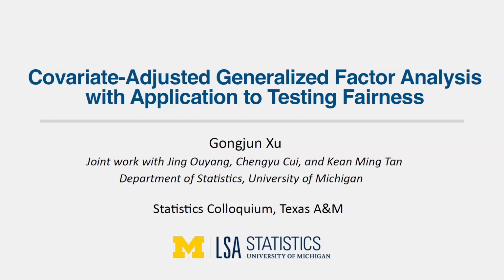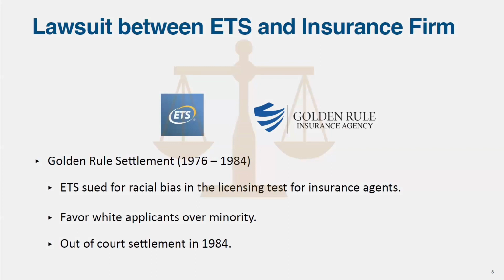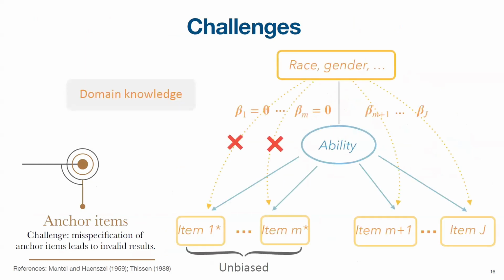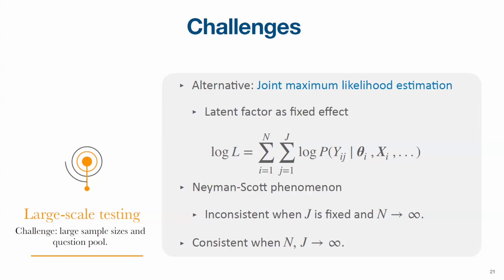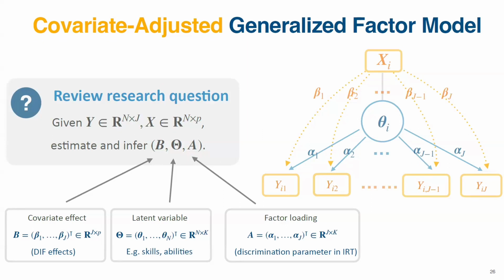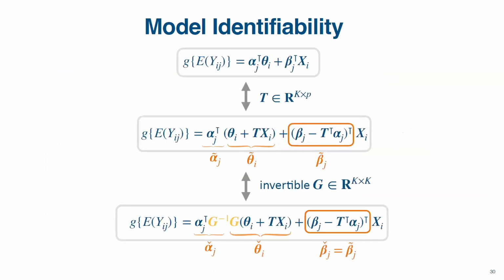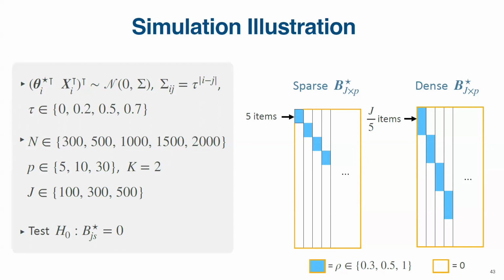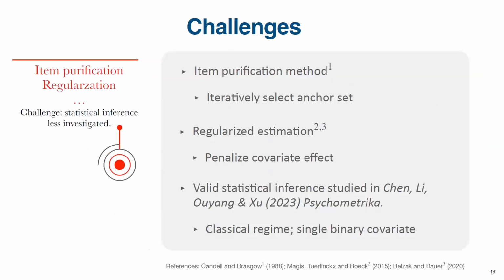Gongjun Xu’s Colloquium- March 22, 2024